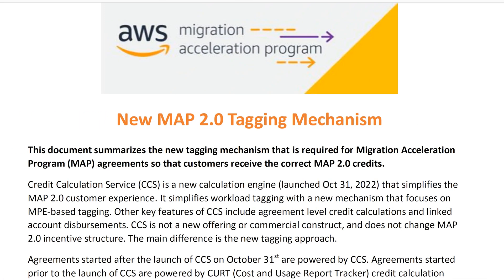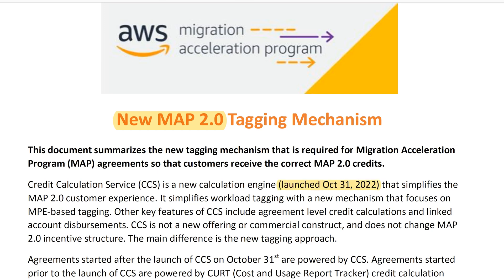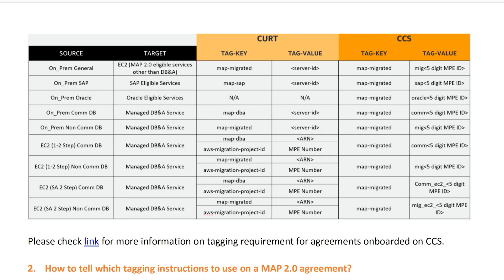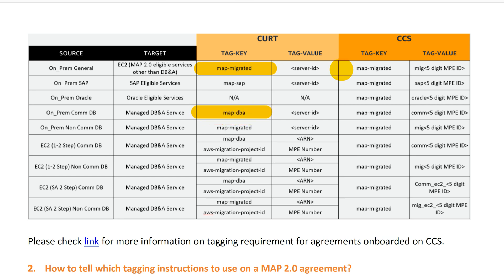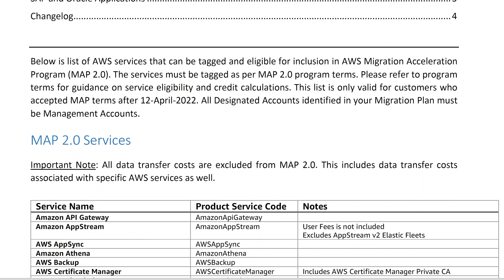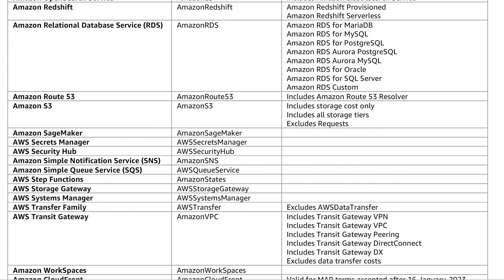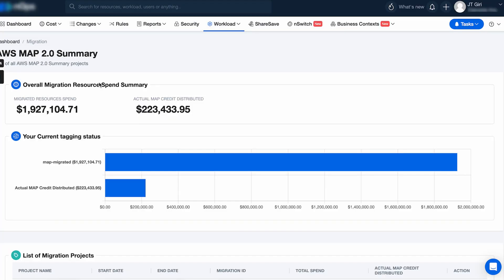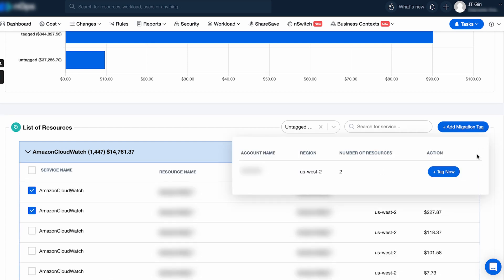AWS Map Tracker: Effortless Resource Tagging and Migration Tracking!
Tracking your migration progress can be challenging as there are several moving pieces. Use AWS MAP Tracker to maximize your MAP funding, stay on schedule, and tag all your resources properly.

With nOps MAP Migration
-Identify Untagged AWS Resources.
-Automatically Tag Resources with System Manager.
-Live Tracking Dashboard for AWS Migration Process.